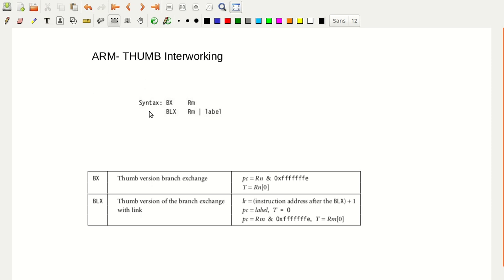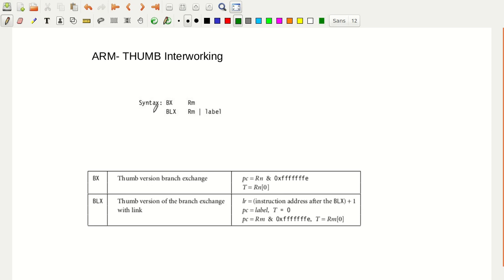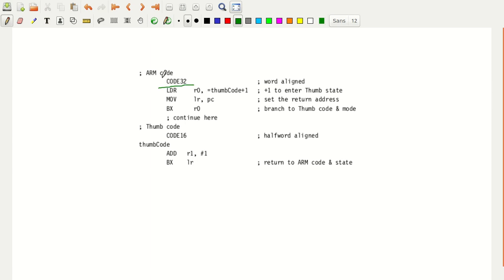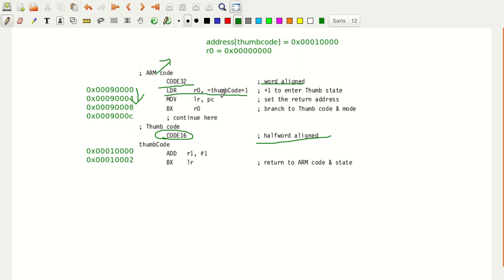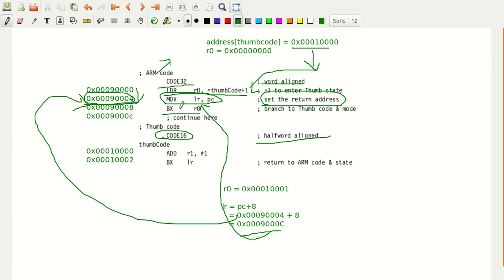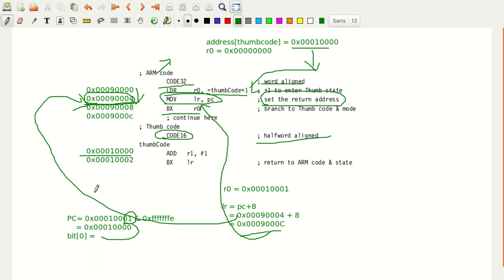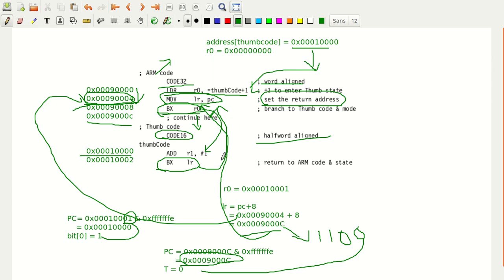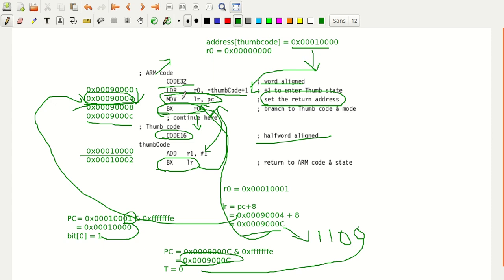ARM-Thumb Interworking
Switching of state from ARM state to thumb state and vice versa